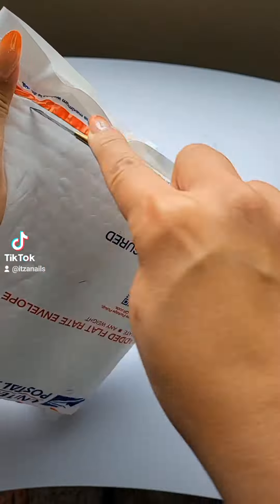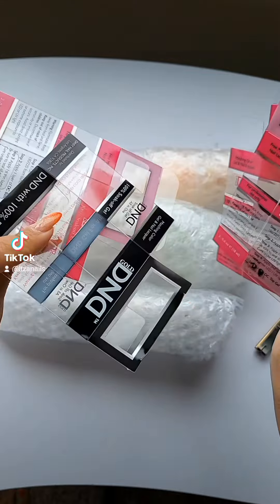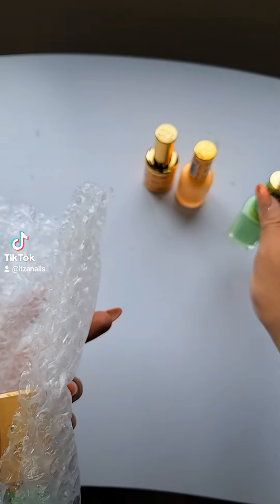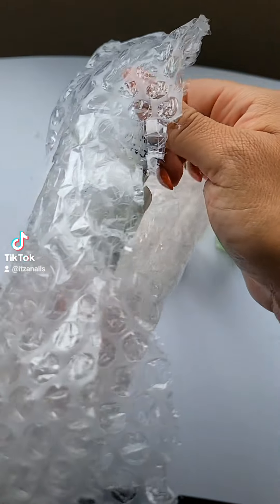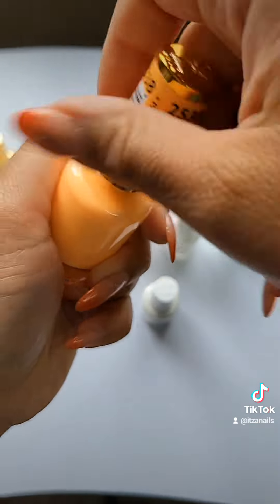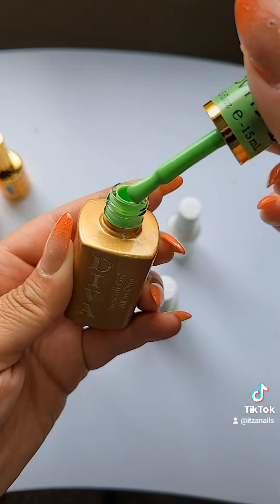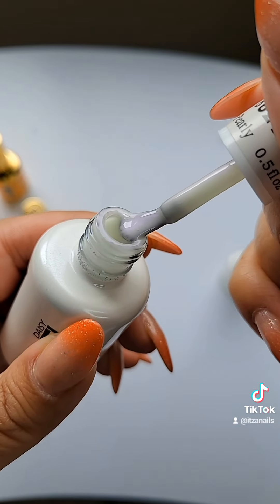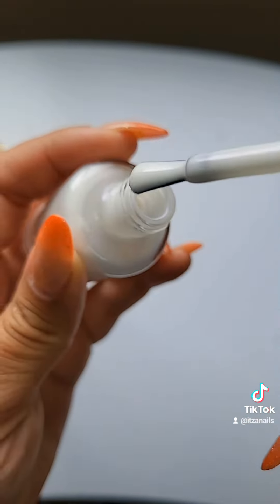DND Gel Polishes Summer Colors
just bought these DND Gel Polishes, the colors are perfect for summer. Do you agree?